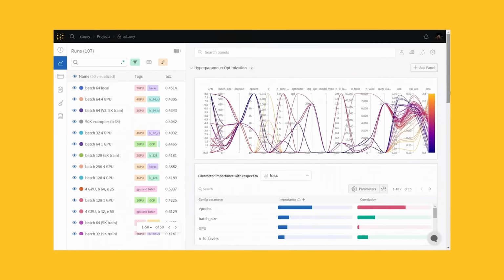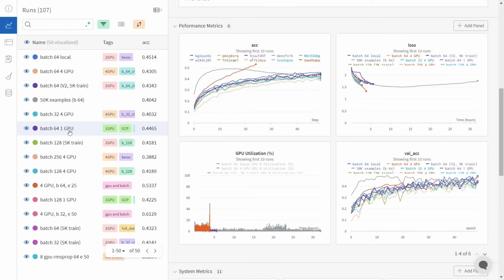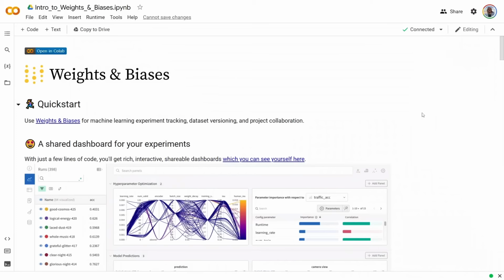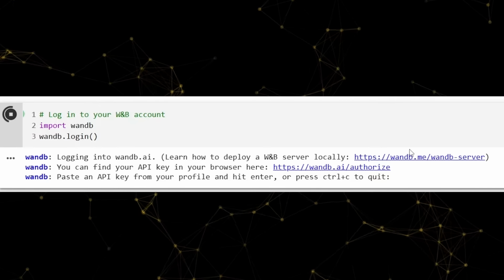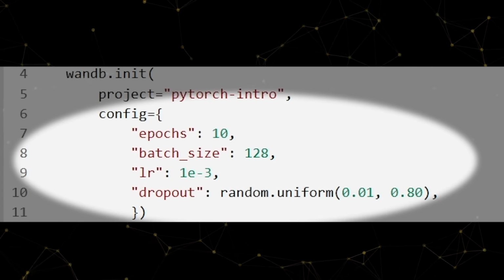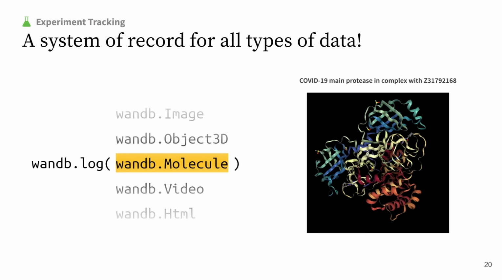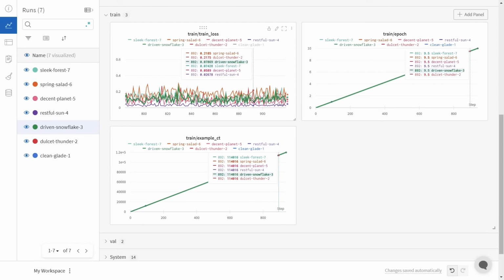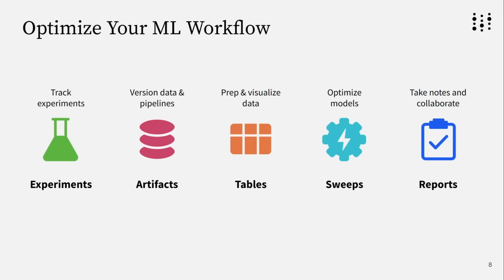Log Your First Run With W&B